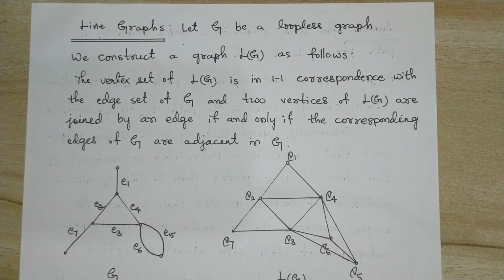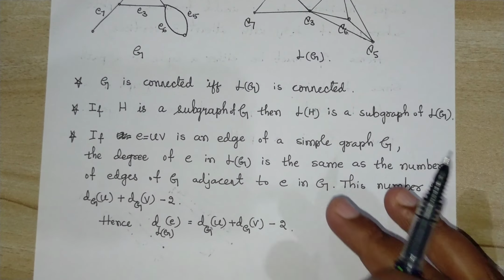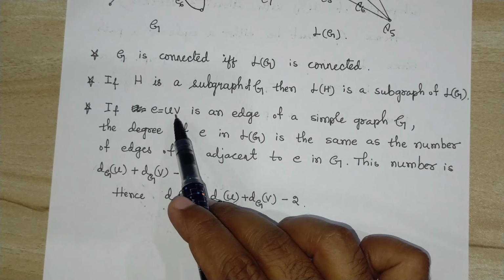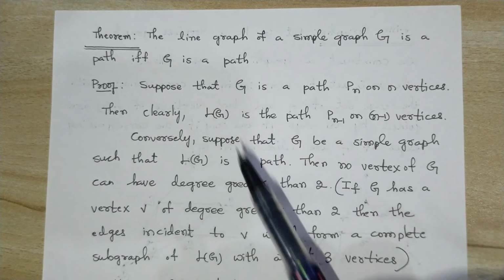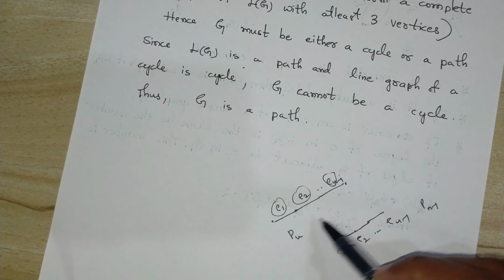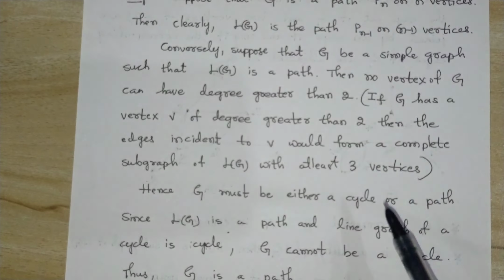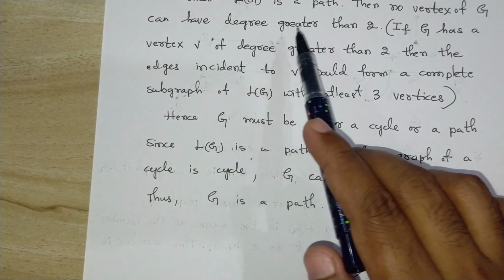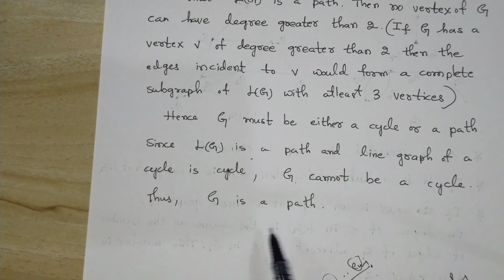Graph Theory | Line Graph of a graph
This video contains the description about the Line graph of a graph with an example. This video also has the proof of the following theorem
Prove that the line Graph of a simple graph G is a path if and only if G is a path